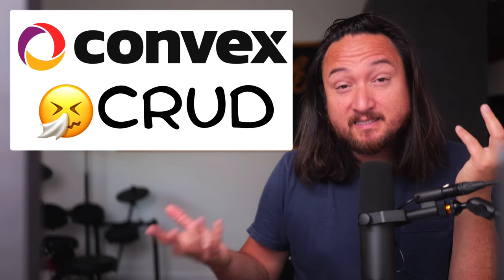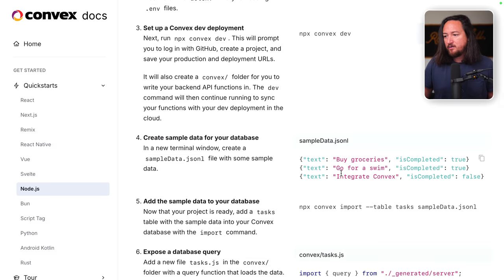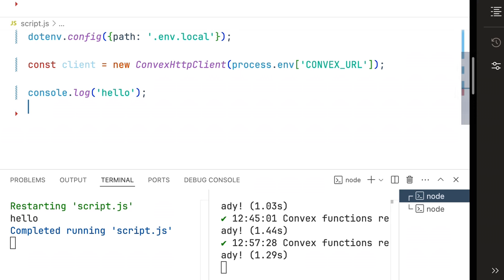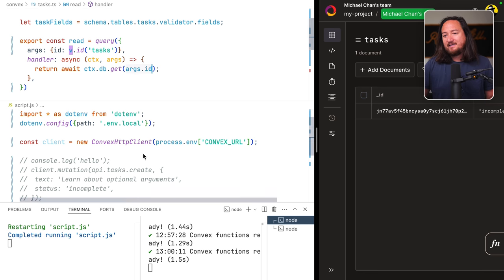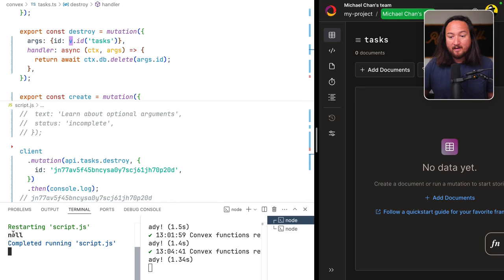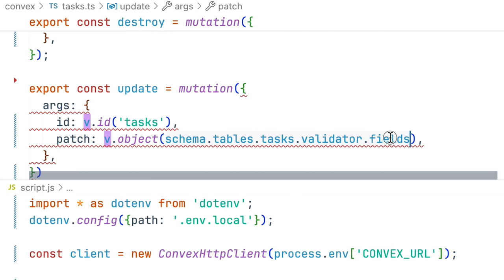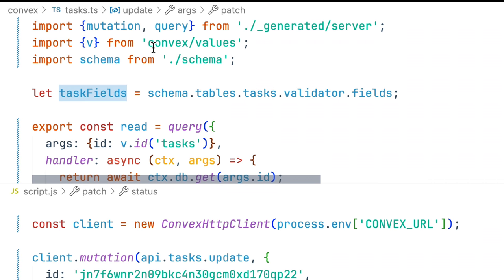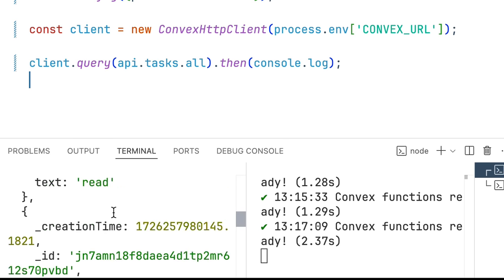I have the Convex CRUD (you might too)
Your friendly neighborhood plague rat stumbles through Convex database operations. Sick as a dog but determined to demystify this shit for you. We'll make CRUD (Create, Read, Update, Destroy) operations in Convex, because of my REST brain rot.

Chapters:
0:00 - Why I'm Doing This Instead of Resting
0:38 - Setting Up the Workspace (The Boring Stuff)
0:56 - Create
1:38 - Read
2:29 - Destroy
2:58 - Update
4:54 - All

Whether you're a Convex newbie or on old-hat looking to stave off existential dread, this guide will help get a handle on Convex operations.